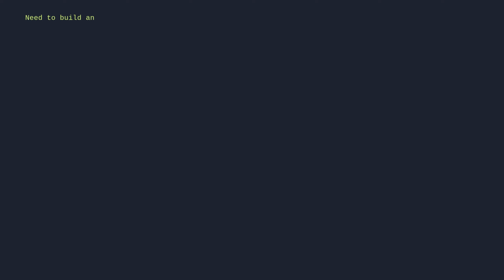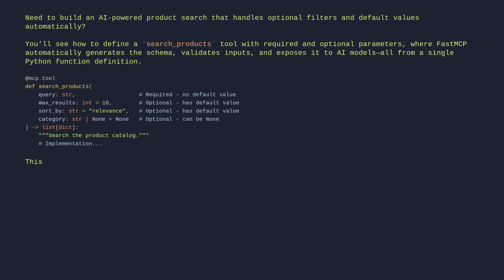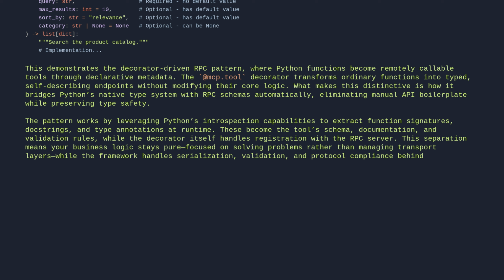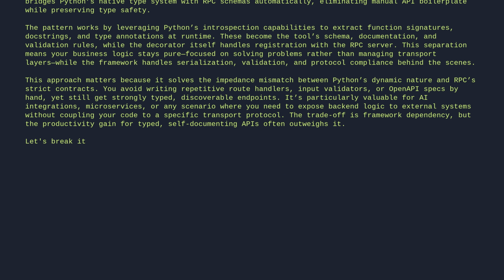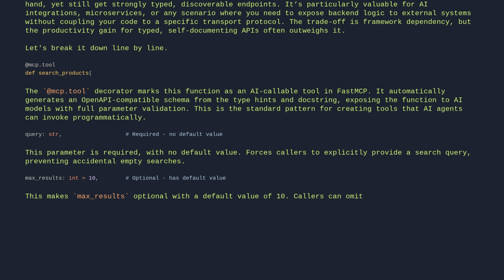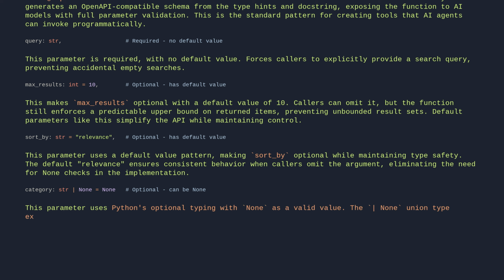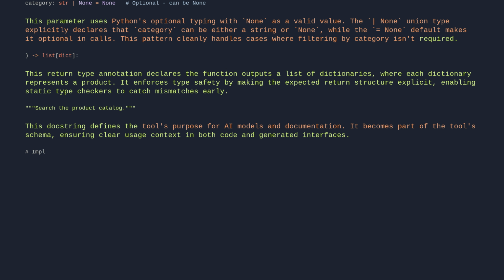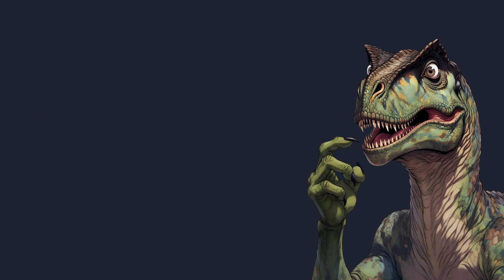FastMCP Tool Decorator and Configuration Guide - Part 6/31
Learn how FastMCP automatically converts Python functions into typed, AI-callable tools using the `@mcp.tool` decorator. This guide demonstrates schema generation from type hints, parameter validation, and optional/default parameter handling for clean RPC interfaces.